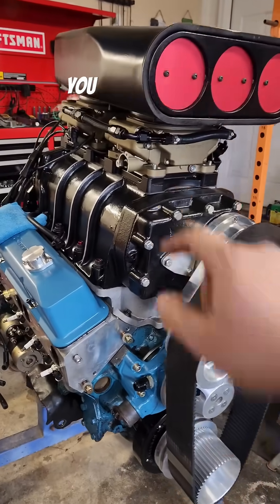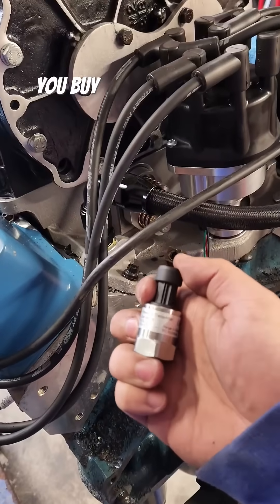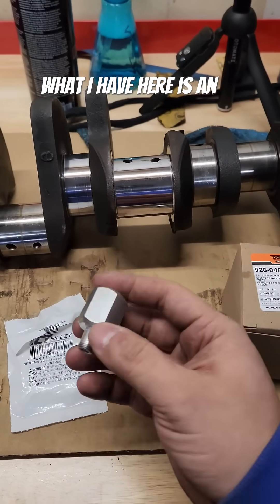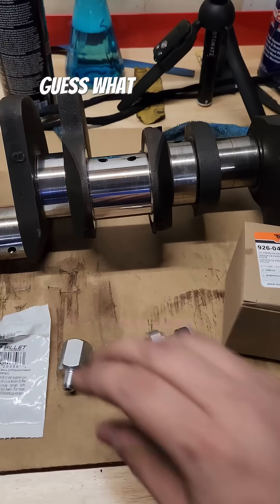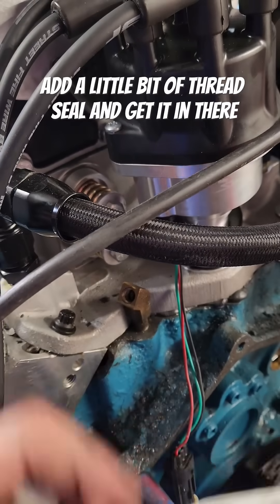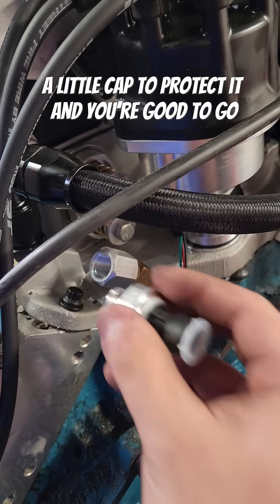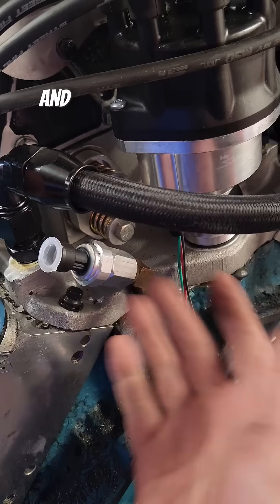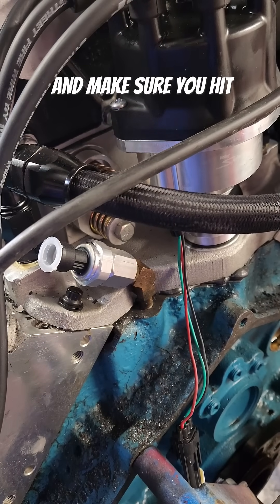Budget EFI Sensors | Add a custom sensor to your Holley Sniper EFI system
Pressure sensor: